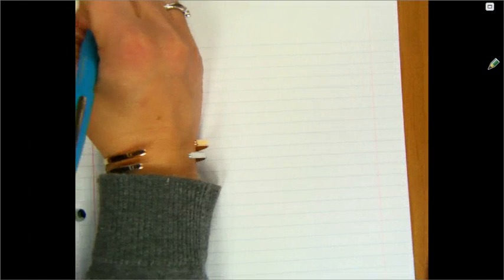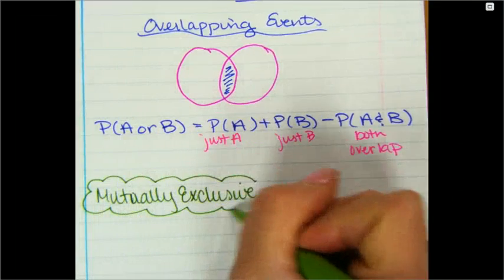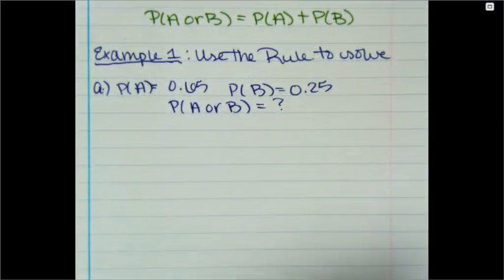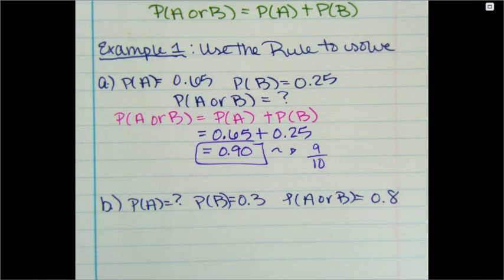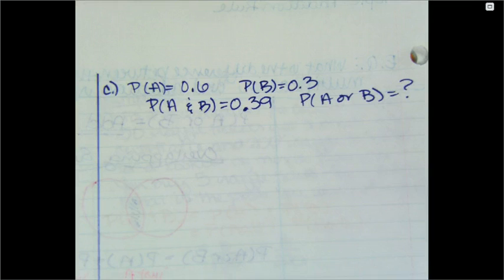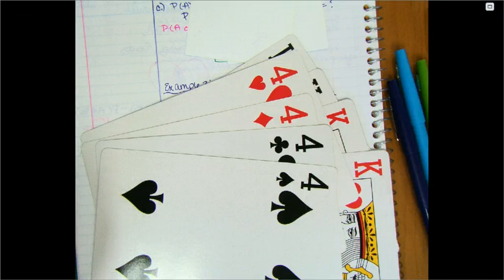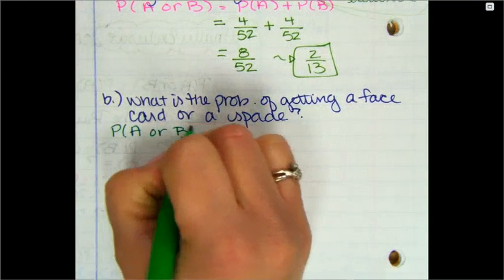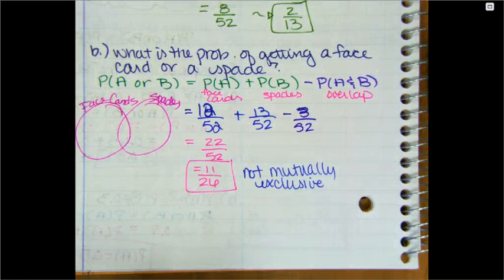IM2 Adding Rule 1 30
Using the "or" rule for probability